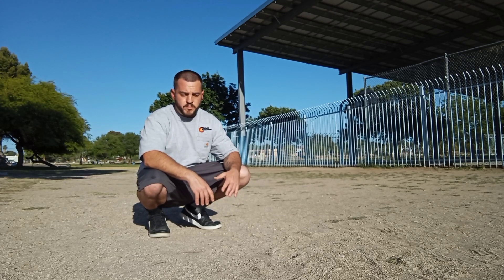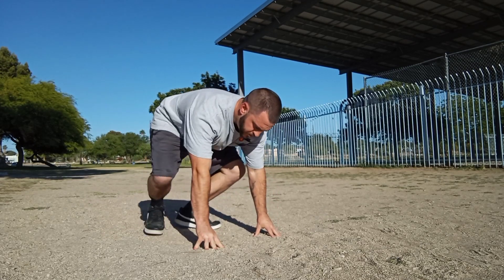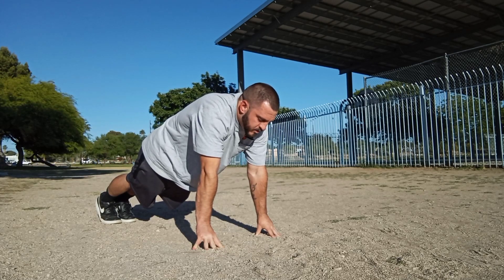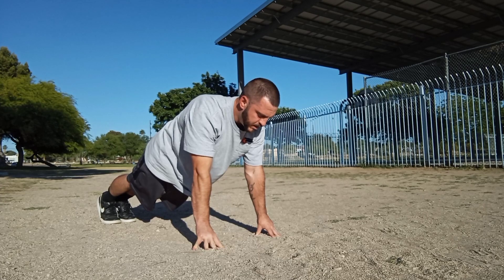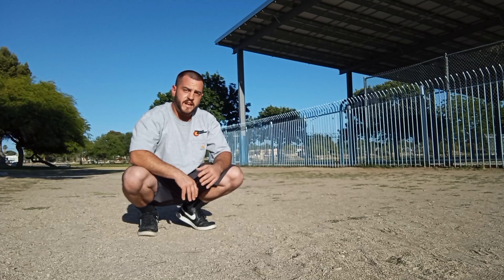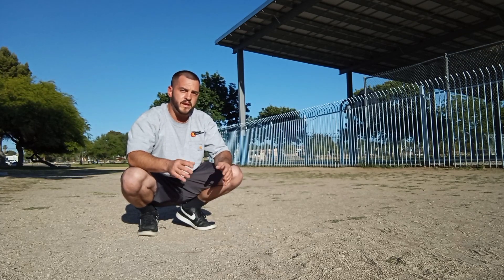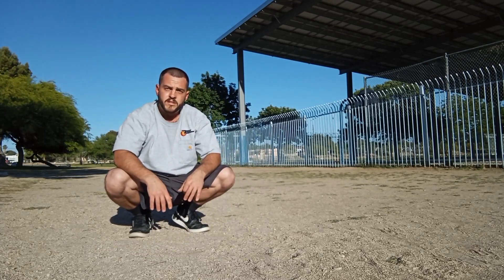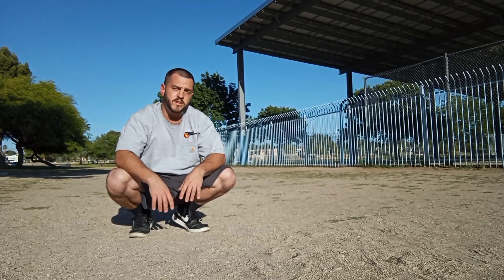How to: "Fingertip Push-up" forearm size, finger strength, wrist stability and injury prevention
How to: "Fingertip Push-up" + progressions. Forearm  strength, finger strength, wrist stability and injury prevention all in one. We live in a digital world where aside from certain activities and professions, the fingers and wrists do NOT get the stimulus they were meant to receive..the result? Wrist pain, elbow pain, muscle atrophy and an overall loss of capabilities that require strong fingers and wrists. The fingertip push-up will help restore what is being lost if done with focus and consistency. Start SLOW with this exercise be consistent and enjoy the GAINS. Please consult with your physician before beginning any exercise routine or making changes to your diet.